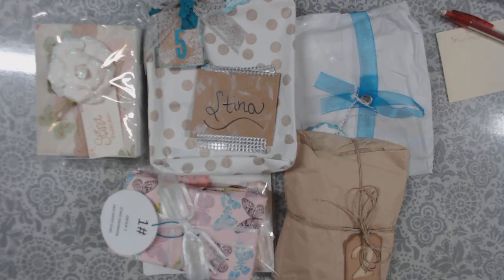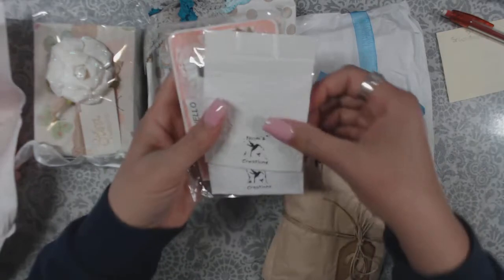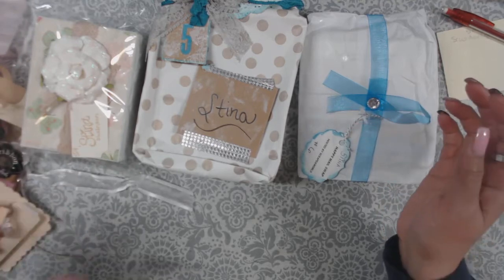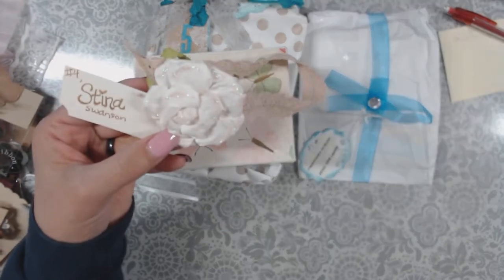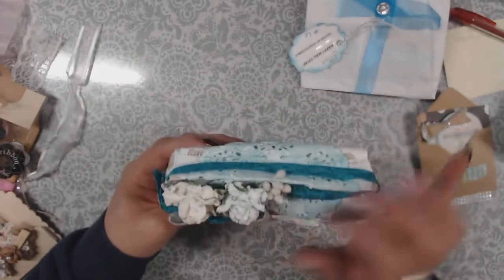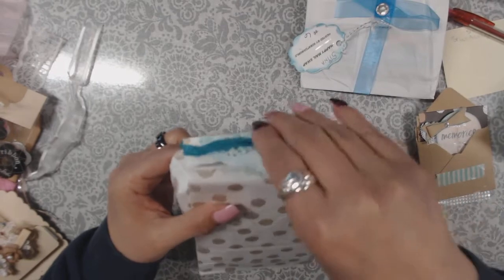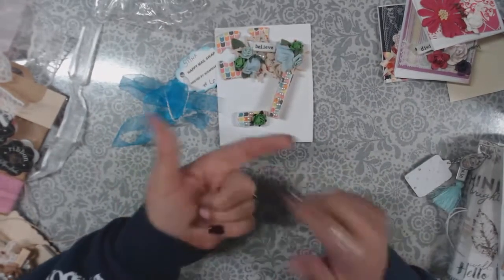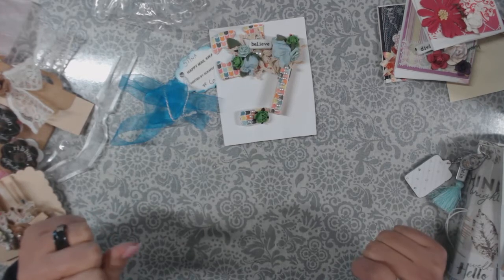Scrapdaworld Happy Mail Swap Received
Check out the Happy Mail Swap I received.  This was a swap I participated in.  I loved it!  So fun to get all of these little packages of goodies.   If you want to check out the detailed unveiling, check out Ms Tmika's YouTube Channel listed below.  That wonderful lady just screams excitement.

A special thank you to my sweet sweet swap partners: NAIDA CREATIONS, HAPPYCRAFTER LISA GOSS, TIFFANY MCGILL – CRAFTING LIKE A BOSS, NANCY OSBORN, FVA NAILS